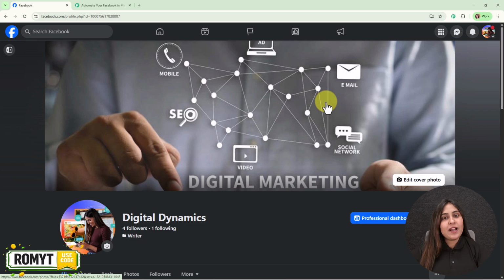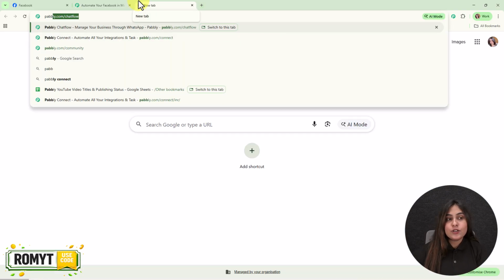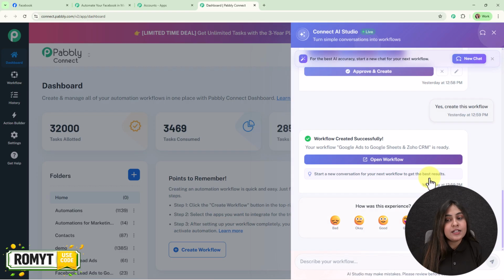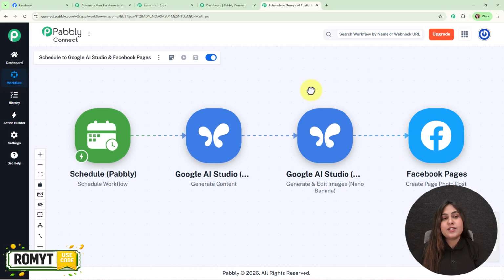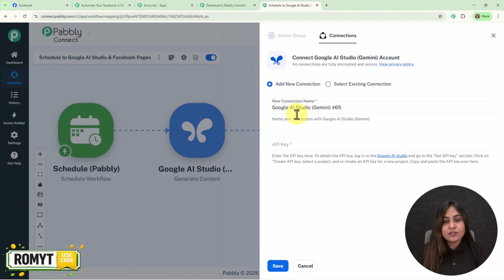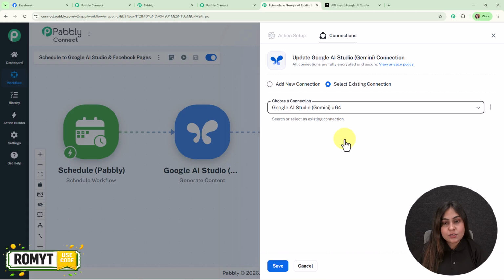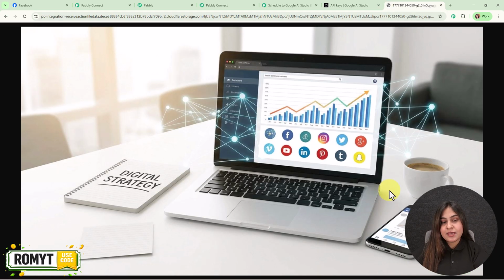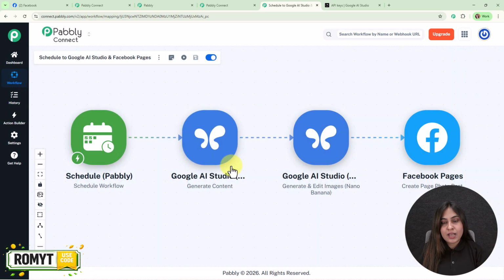Automate Your Facebook in Minutes using Pabbly Connect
In this video, you'll learn how to automate your Facebook activities in just minutes using Pabbly Connect. We’ll explore how Pabbly Connect integrates seamlessly with Facebook, allowing you to streamline post scheduling, lead management, and engagement tracking. By automating these tasks, Pabbly Connect simplifies your workflow, freeing up more time for you to focus on what matters most.

Use Case:-

With this automation, you can automatically create and publish Facebook posts using Pabbly Connect whenever new content is added to a spreadsheet, form, or other connected apps. This eliminates manual posting, helps maintain consistent activity on your Facebook page, and allows you to manage social media content more efficiently.

Benefits of Pabbly Connect:

1. Automation: Save time, money, and resources by automating tasks.

2. Integration: Connect various web services to create efficient workflows.

3. Security: Enjoy industry-standard security for your data.

4. Scalability: Easily add new applications and services to your workflow.

5. Cost-effective: Choose from plans suitable for different business sizes, with no charges for internal tasks.